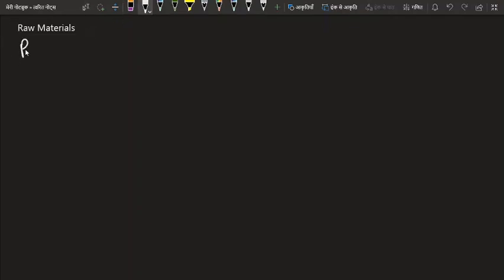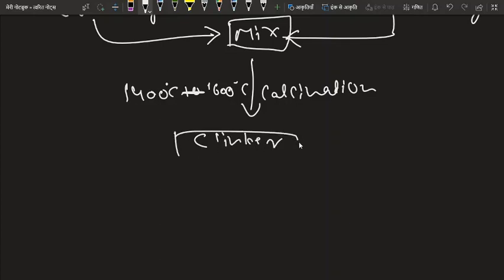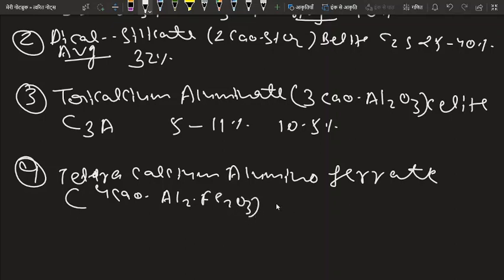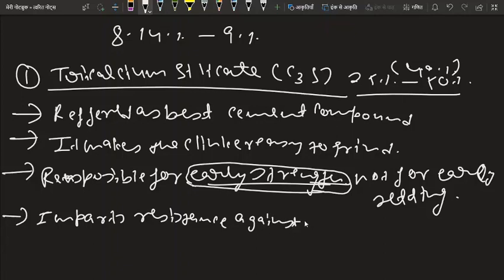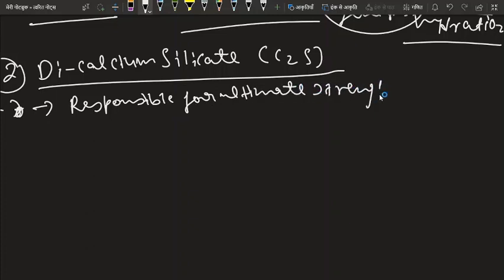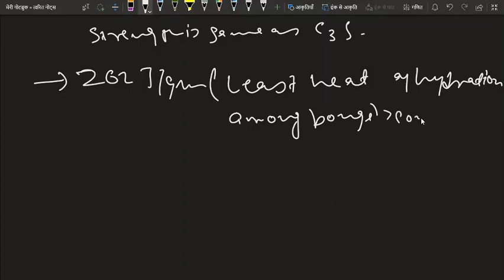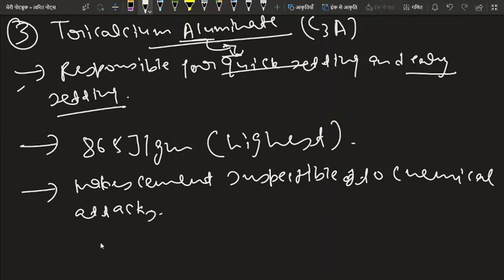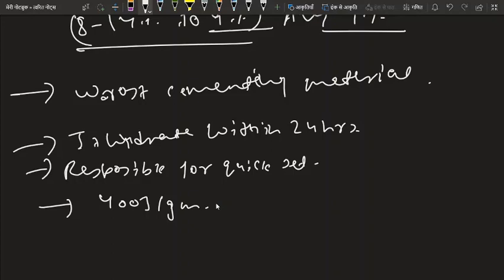Building Materials | Raw Materials | IES | GATE | PSU | SSCJE | Civil Engineering | Padhaku Mistri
In this video you'll get Raw Materials of cement and their properties .